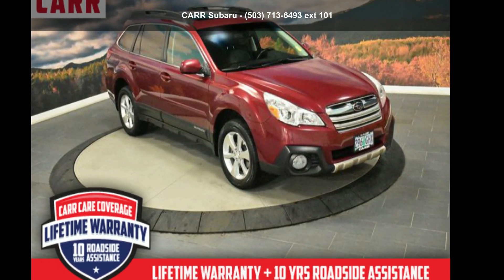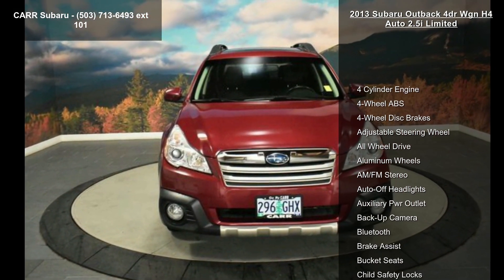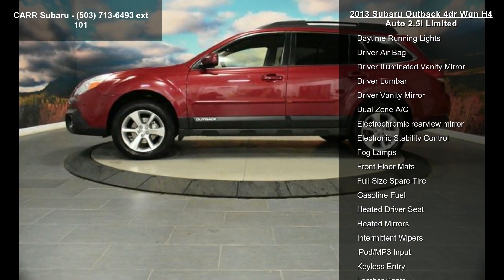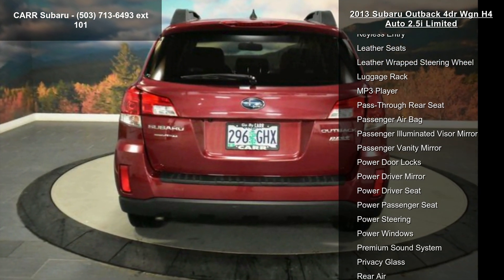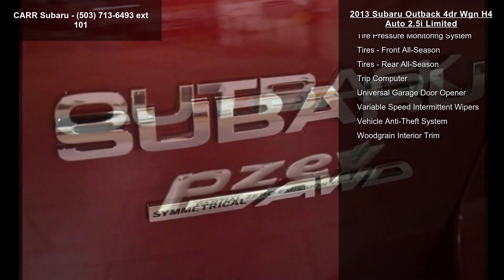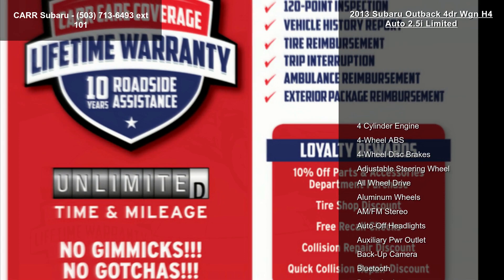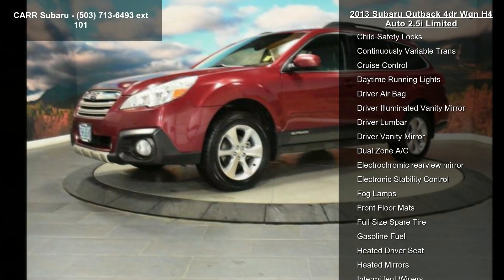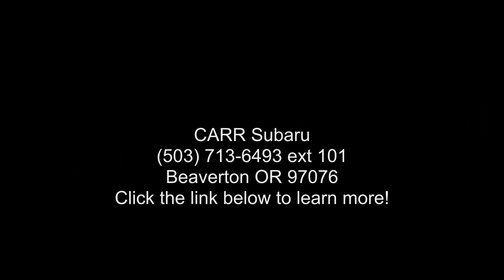2013 Subaru Outback 4dr Wgn H4 Auto 2.5i Limited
Excellent Condition, CARFAX 1-Owner. 2.5i Limited trim. FUEL EFFICIENT 30 MPG Hwy/24 MPG City! Heated Leather Seats, Moonroof, Satellite Radio, iPod/MP3 Input, Bluetooth, Premium Sound System, Aluminum Wheels, MOONROOF PKG, Rear Air, All Wheel Drive, Autocheck 1-Owner.

LIFETIME POWERTRAIN WARRANTY - INCLUDED AT NO EXTRA COST
Peace of mind for as long as you own the vehicle for unlimited miles. Covered components include Engine, Transmission/Transfer Case, Drive Axel (includes 4x4 and All Wheel Drive), and Seals and Gasket coverage -PLUS- 10 YEARS OF ROADSIDE ASSISTANCE which includes Towing, Battery service, Flat Tire Change, Lockout, and Fuel, oil, Fluid  and  Water delivery. Only Carr Auto Group offers coverage like this. No Gimmicks. No Gotchas.